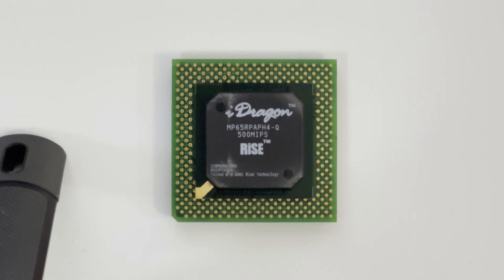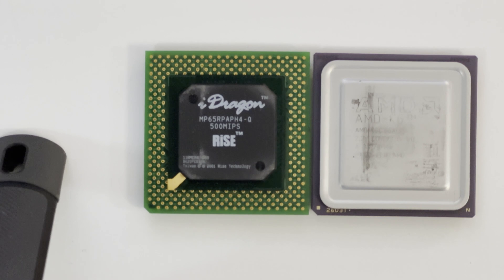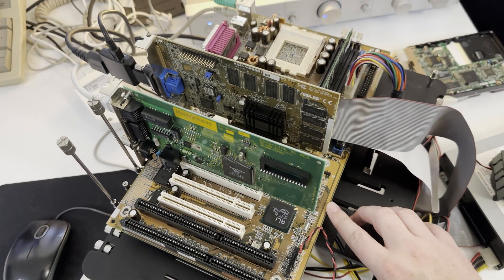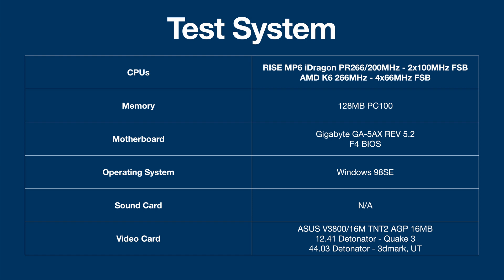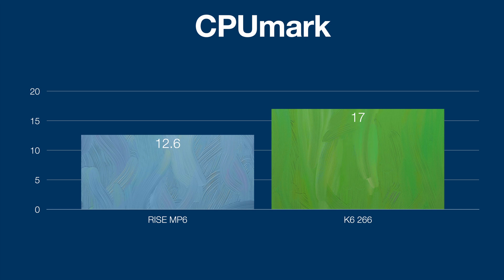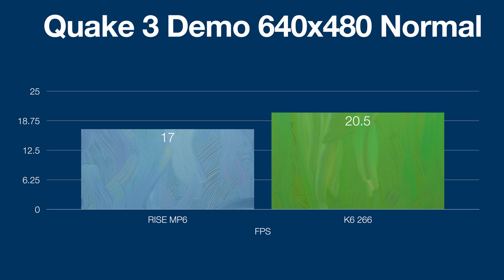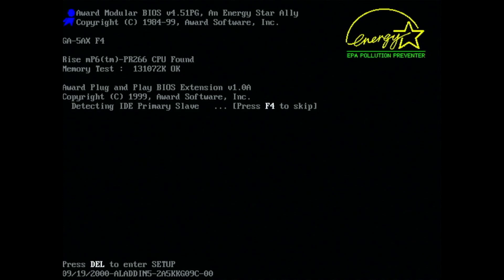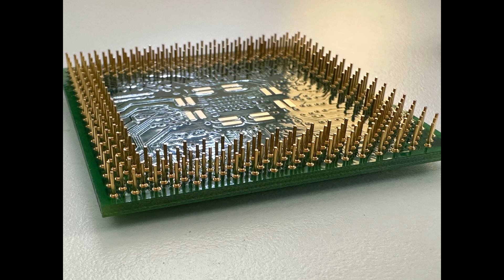Rise mP6 iDragon Socket 7 CPU Review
In this video we compare the Rise mP6 to the AMD K6 266MHz in various Windows benchmarks.

0:00 Intro
6:45 System Info
8:32 CPU-Z CPU
9:24 CPU-Z FPU
9:44 CPUmark
10:25 LAME MP3 Encoding
11:54 Quake 3
12:38 3dmark 99
13:55 Unreal Tournament
14:45 Summary